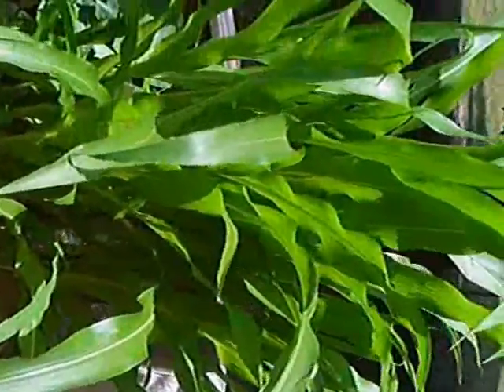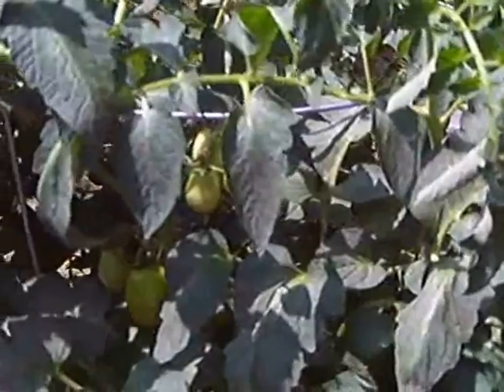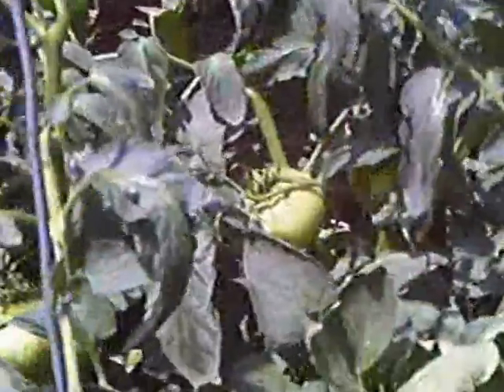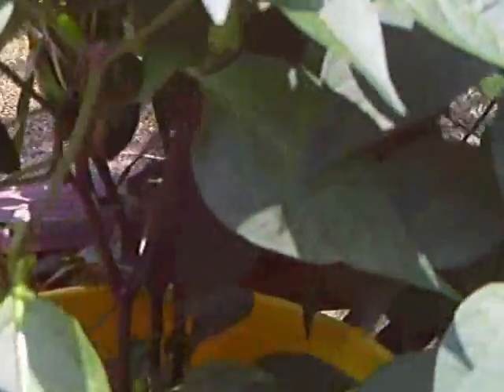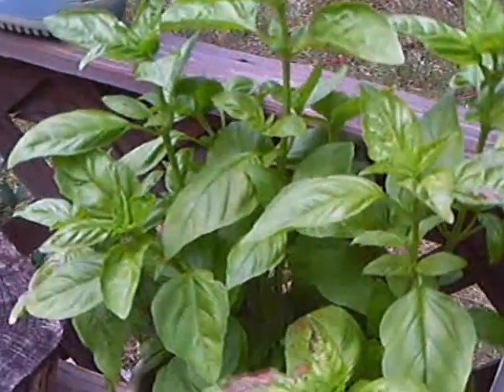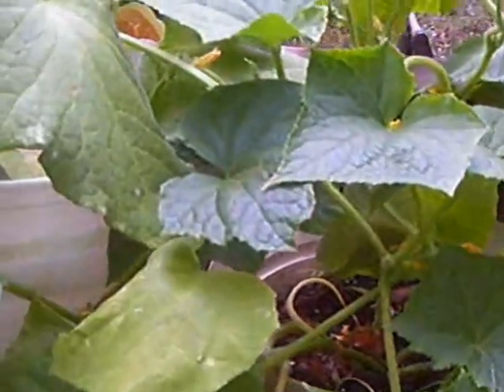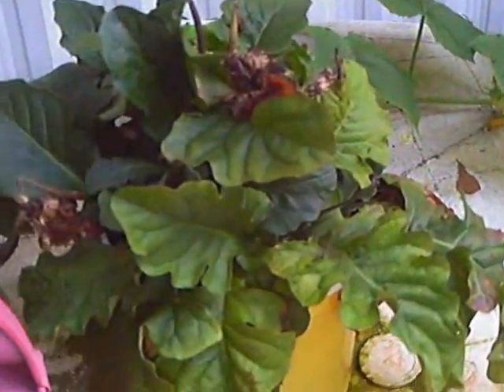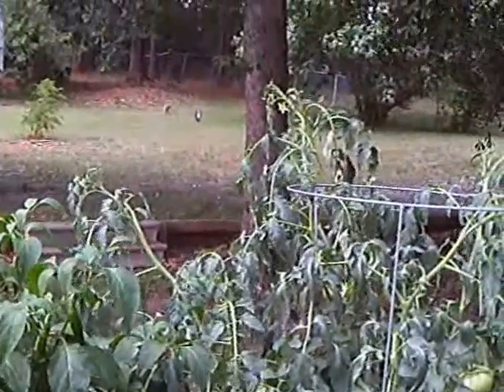June 23 2012 Container Garden Update Stockbridge Georgia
An update of my container garden on my back deck. Everything is growing well so far, looking forward to the tomatoes getting ready. Hope you enjoy.